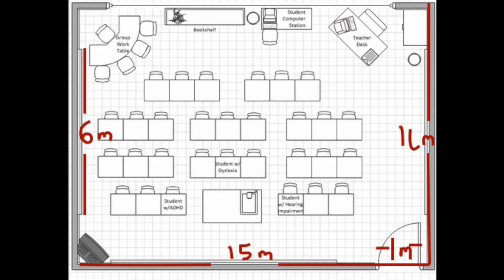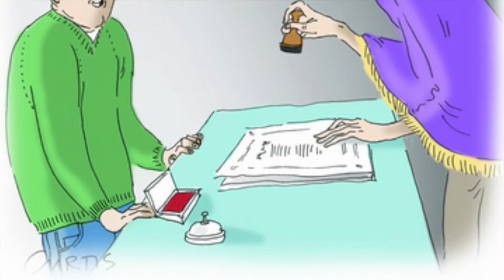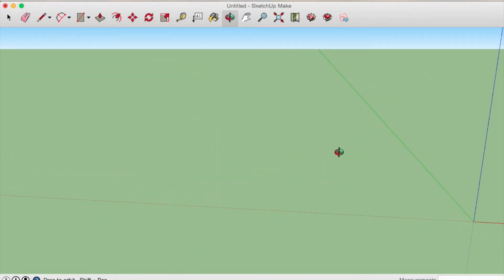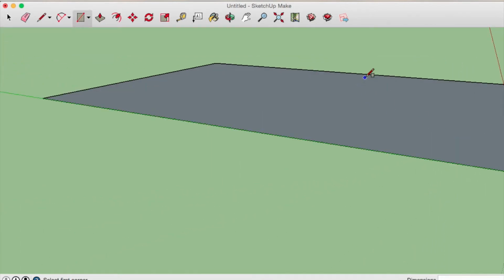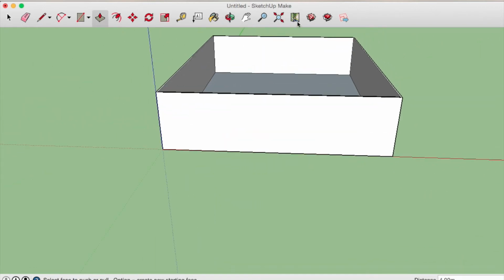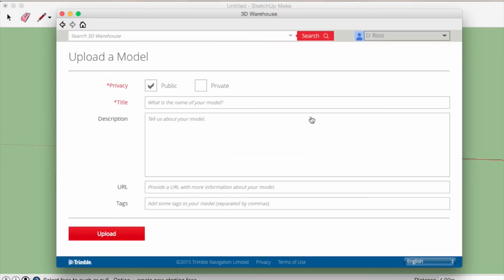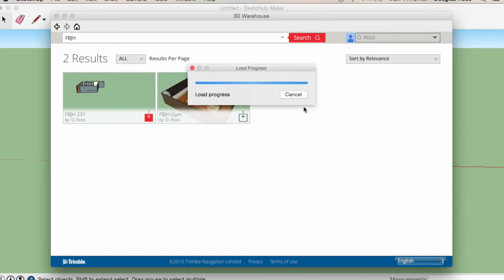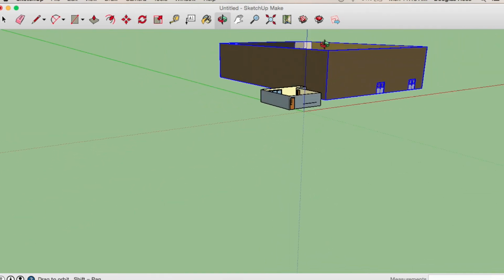Sketchup Measurement Lesson/Activity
Class project idea for middle school measurement units.